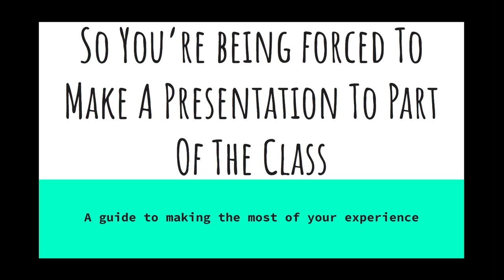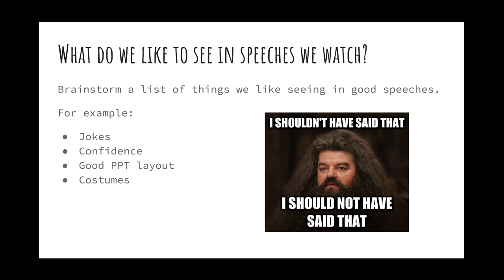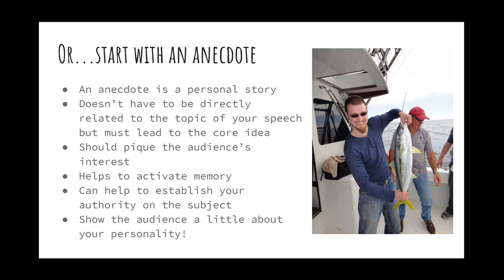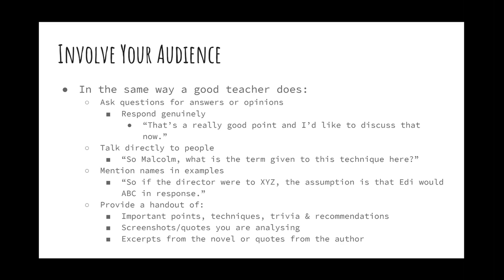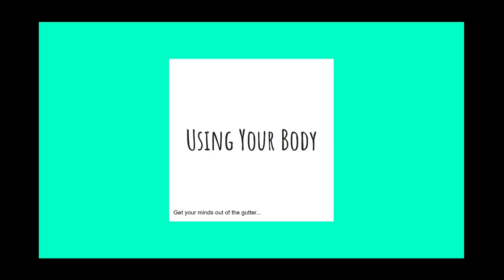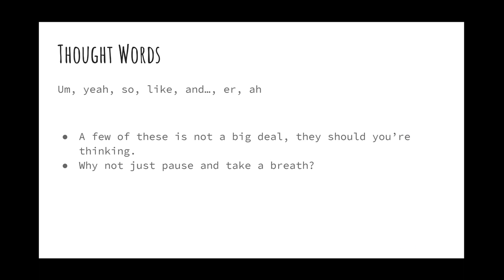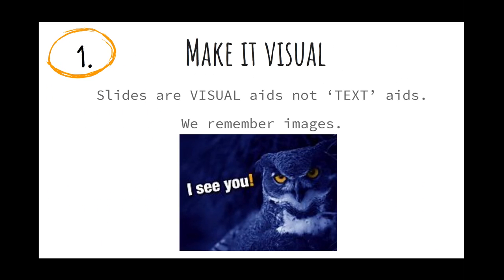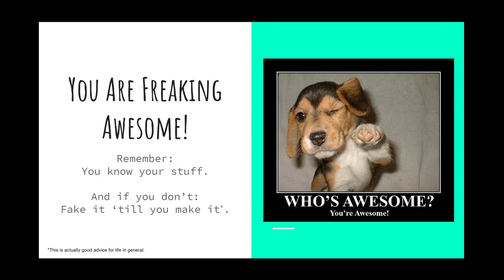12 Essential English Presentation Advice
Lesson presented on Tuesday 11/05/2021 on how to structure and enhance a presentation to make it engaging. Edited to remove video footage and class discussions used on the day.

I recommend playing at 1.5x speed, and skimming to find the most relevant sections for you.